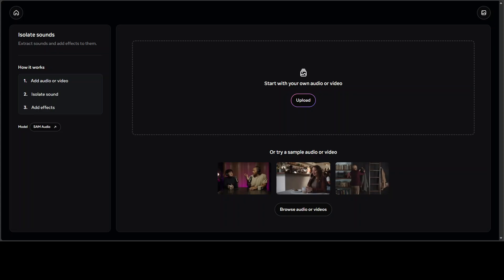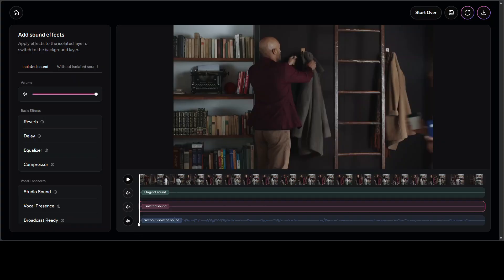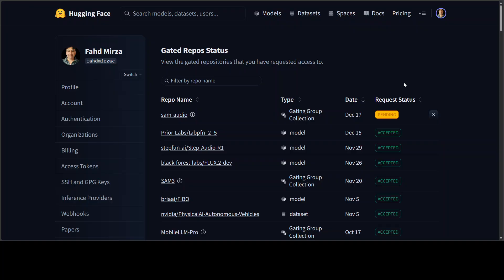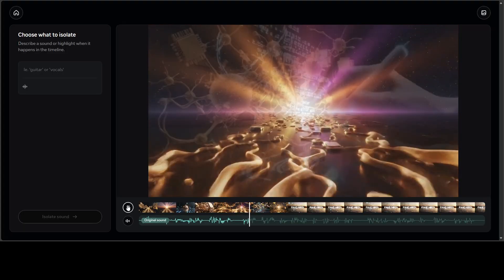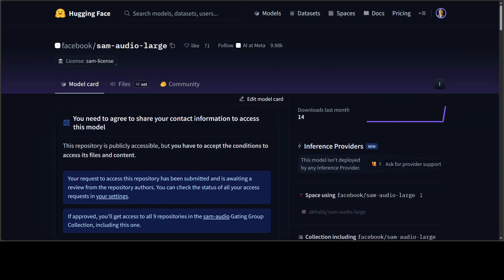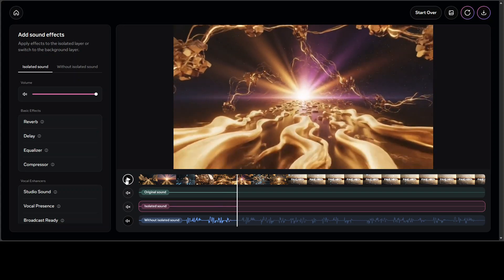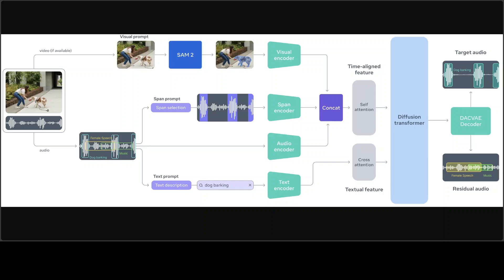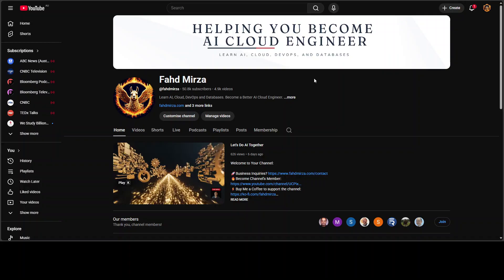SAM-Audio: Segment Anything Model for Audio: Isolate Any Sound with AI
This video tests and describes SAM-Audio which is a model for isolating any sound in audio using text, visual, or temporal prompts.